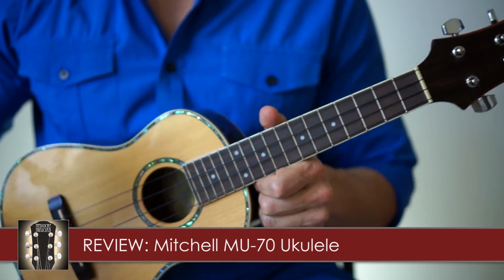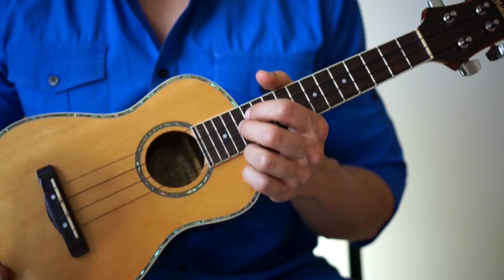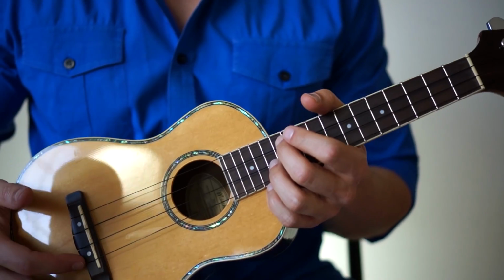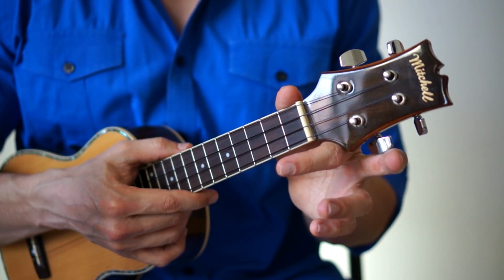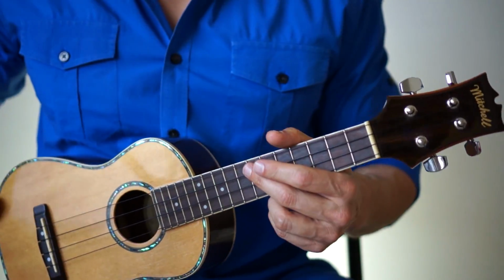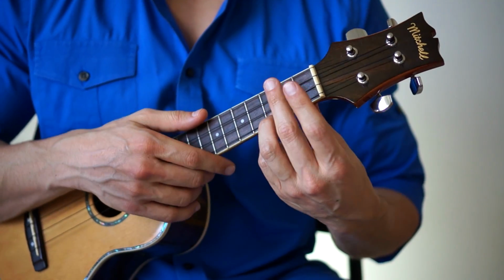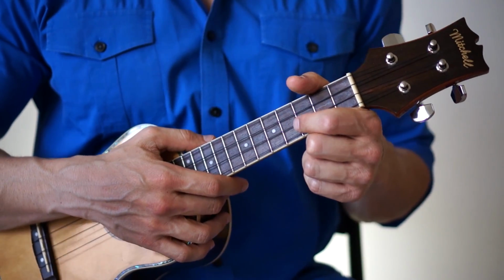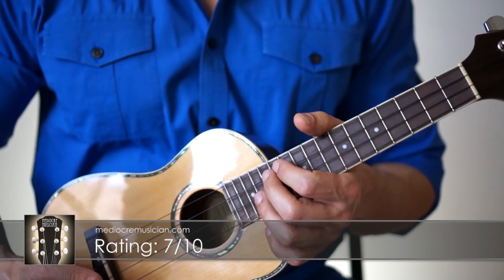REVIEW: Mitchell MU-70 Ukulele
A review and demo of the Mitchell MU70 concert-size ukulele.  For the full write-up (including photos and more) check out the article,

00:00 Quick Overview
00:31 Pros and cons
03:56 Demonstration/Sample Playing
05:42 Final Thoughts

Camera: Sony Nex 5R
Mic: Zoom H2n